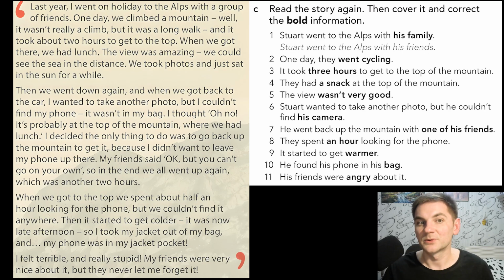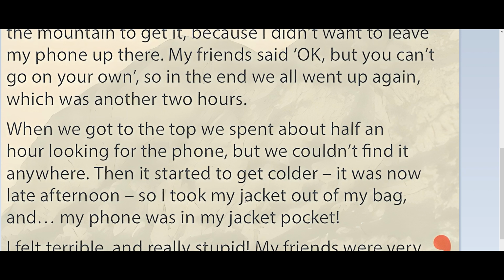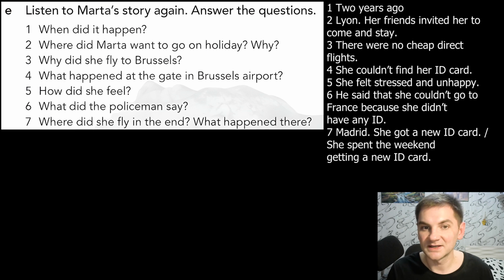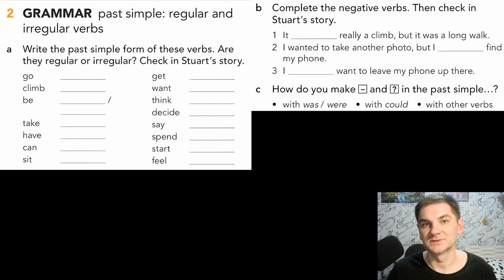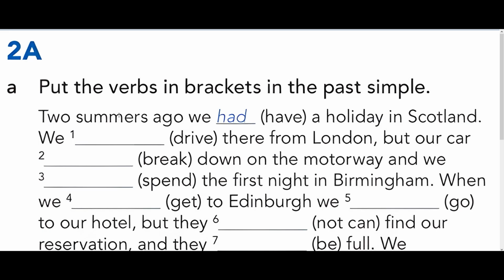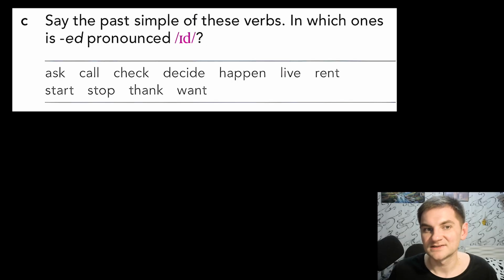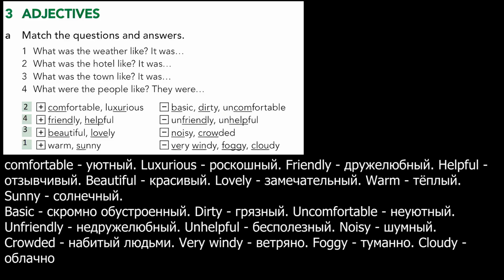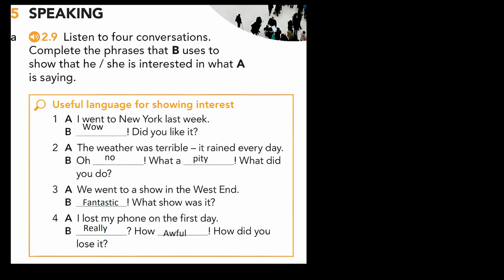Lesson 5. 2A. English File pre-intermediate course. Past simple. Holidays. Regular and irregular.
The main idea of this English language course is quite simple: we work with the textbook (English File pre-intermediate) together, and you revise the material in the workbook. The playlist with lessons will be gradually updated. Good luck!

00:00 Unit 2A Introduction
01:06 Warm-up
02:36 Reading 1
05:00 Answer
05:20 Reading 2
08:44 Answer
09:43 Translation of the text
13:47 Listening 1
16:18 Answer
16:36 Listening 2
19:23 Answer and audio transcript
20:54 Translation of the audio
24:58 Speaking 1
26:00 Grammar Warm-up
27:16 Answer
27:37 The past simple
31:06 Grammar exercises
31:50 Answer
36:08 Pronunciation. Warm-up.
37:02 Answer
37:19 Pronunciation -ed
40:35 Associations game
41:13 Vocabulary. Go phrases
43:05 Holiday phrases
45:24 Adjectives
48:12 Speaking 2
51:22 Surprised phrases
53:35 Speaking 3 Your last holiday
57:24 Workbook. Homework.